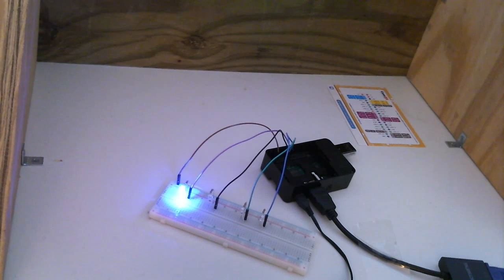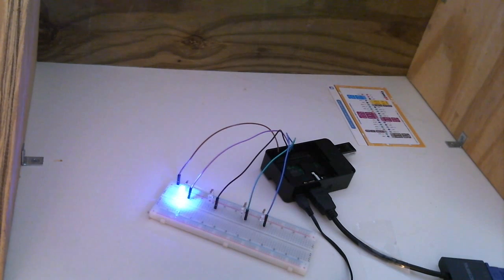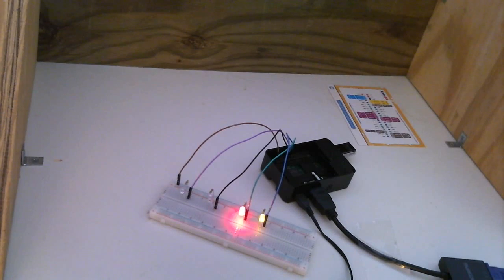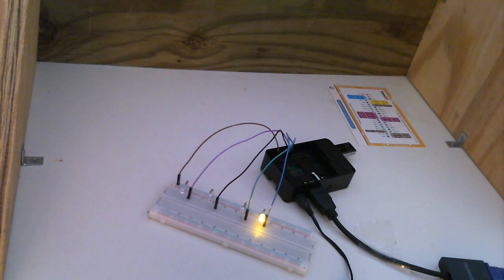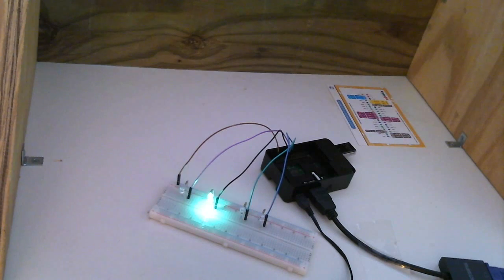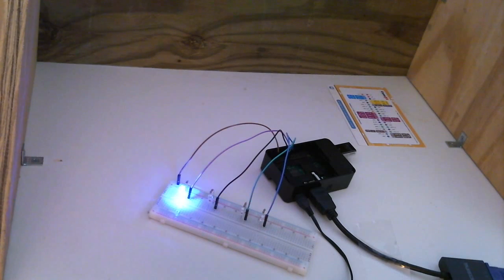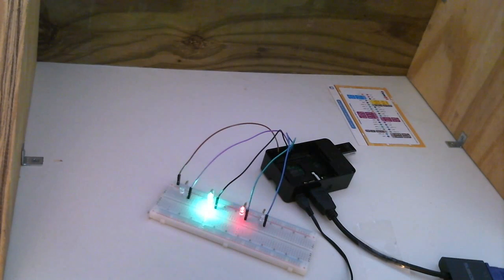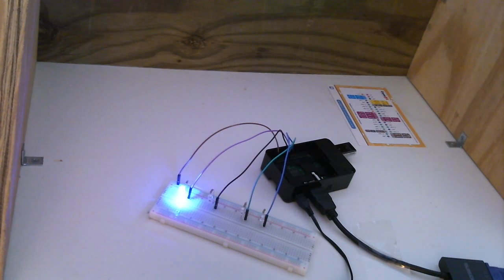LED Random Number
In this video, we will use the Raspberry Pi and Python to randomly turn LEDs on and off. The code is below:

import random

GPIO.setmode(GPIO.BOARD)

pins = [15,16,18,22]
for pin in pins:
GPIO.setup(pin, GPIO.OUT)

try:
while True:
x = random.randint(0,3)
if x is 0:
GPIO.output(15,1)
sleep(.3)
GPIO.output(15,0)
if x is 1:
GPIO.output(16,1)
sleep(.3)
GPIO.output(16,0)
if x is 2:
GPIO.output(18,1)
sleep(.3)
GPIO.output(18,0)
if x is 3:
GPIO.output(22,1)
sleep(.3)
GPIO.output(22,0)
except KeyboardInterrupt:
GPIO.cleanup()

Note: the keyboard interrupt is a keyboard combination of CRTL + C